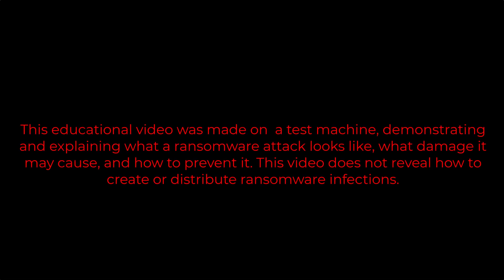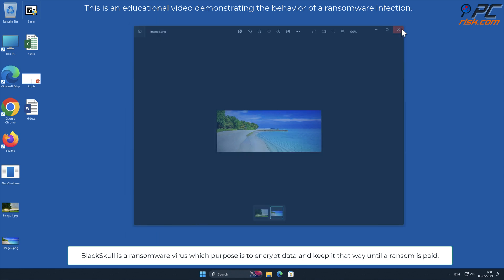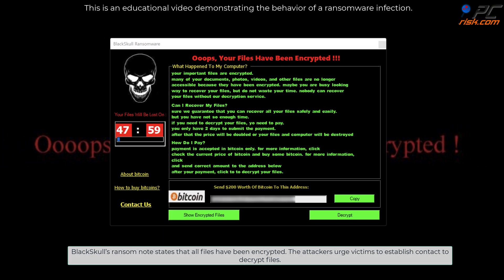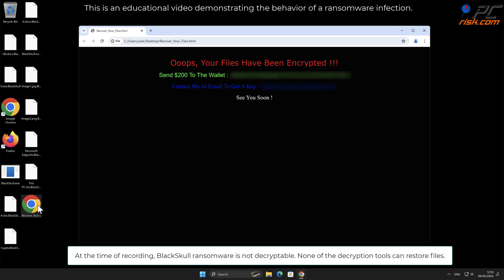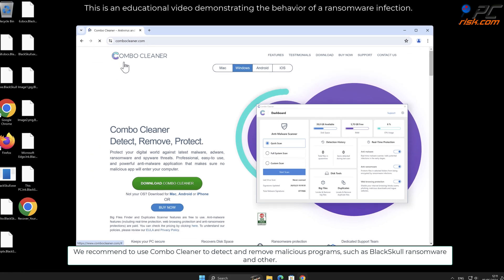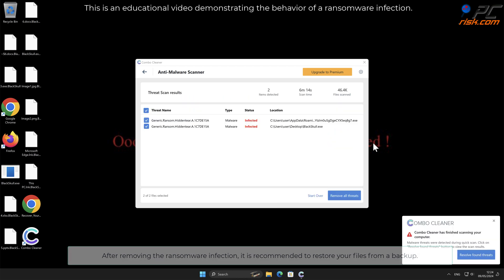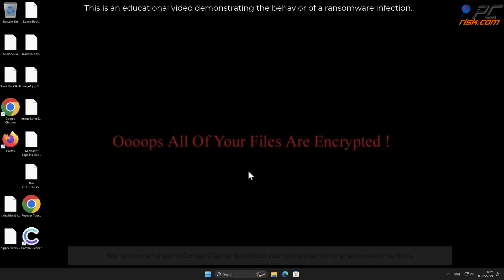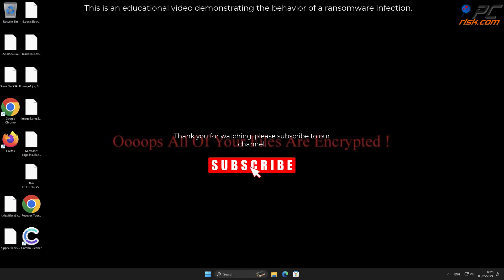BlackSkull ransomware (.BlackSkull virus). How to remove?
Video showing what to do in a case of BlackSkull ransomware.